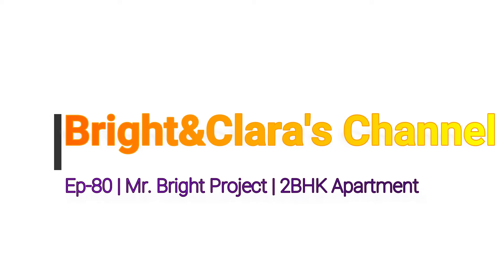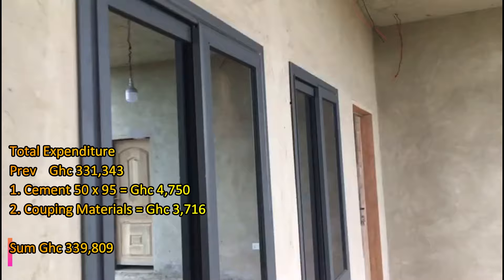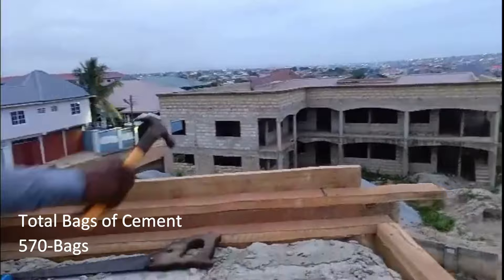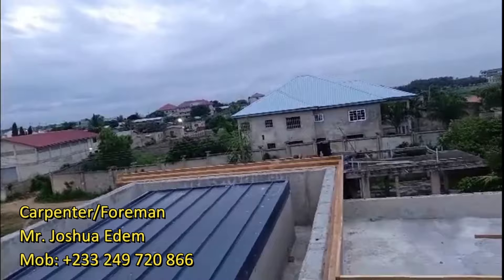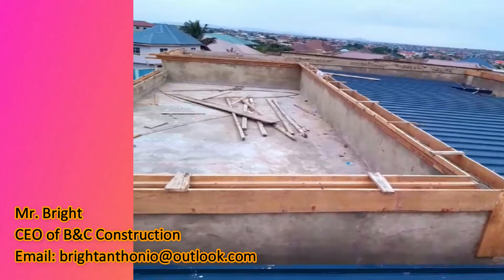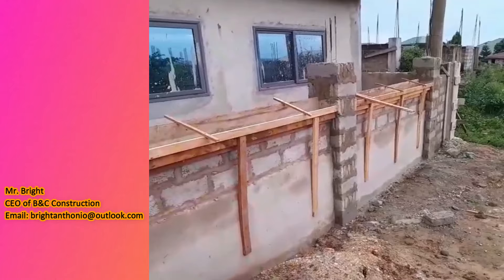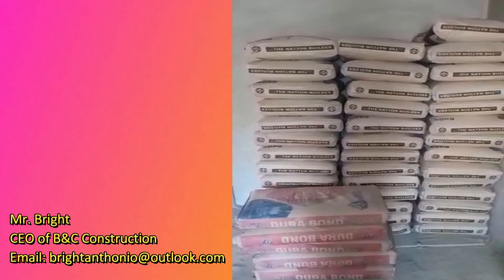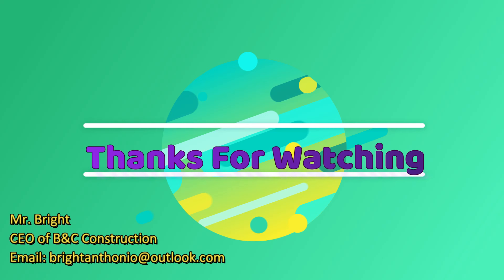Building in Ghana | Ep-80 | Mr. Bright Project | Roof Coping